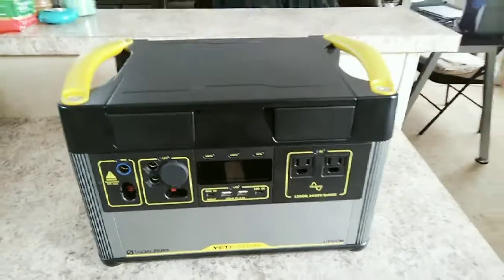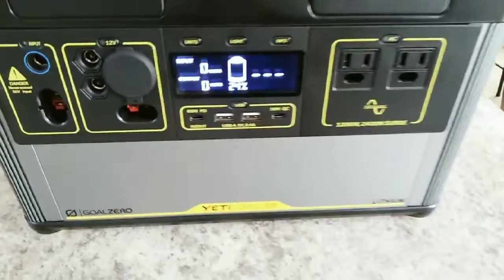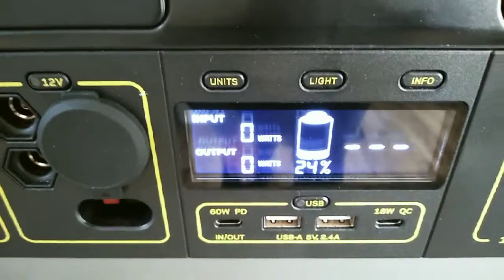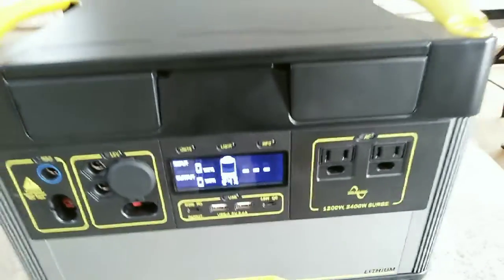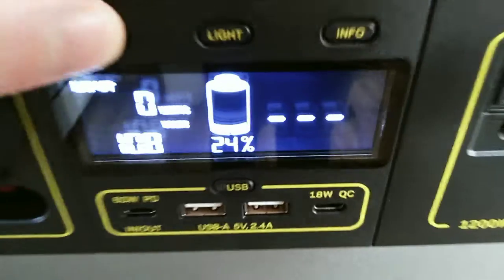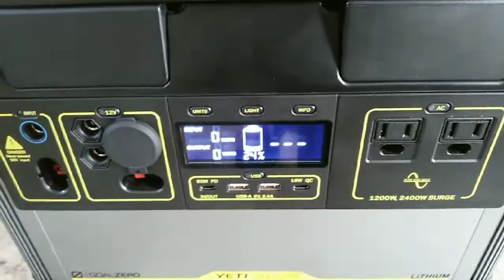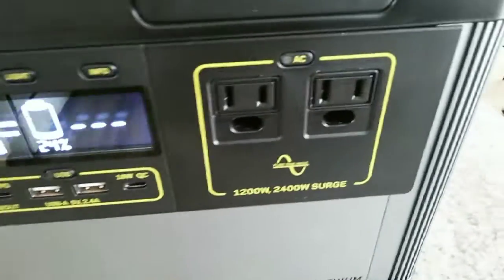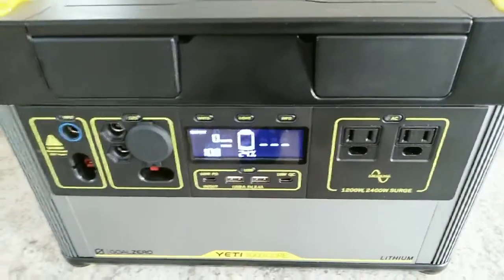Goal Zero Cycle Count Secret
How to check the cycle count on your Goal Zero power station solar generator.

Goal Zero Yeti 1000 core
also applies to

Thanks!